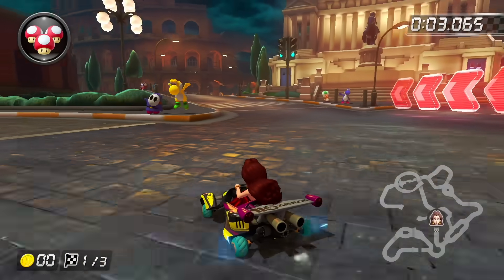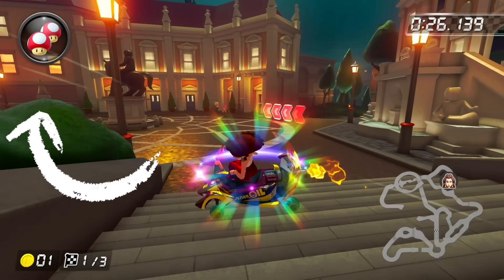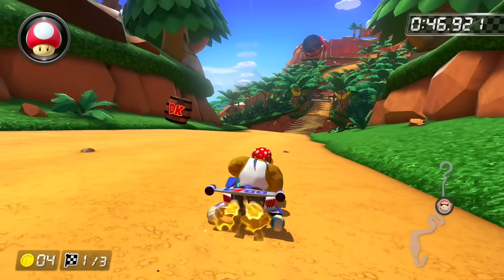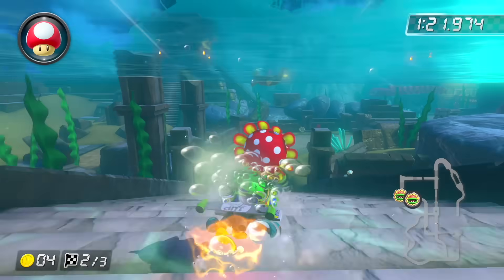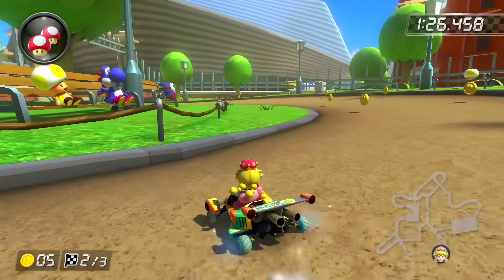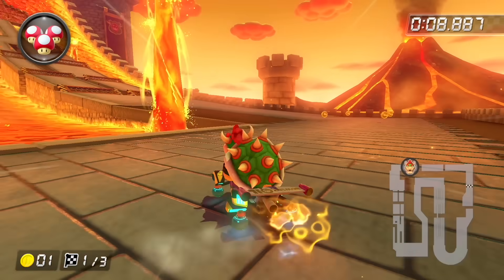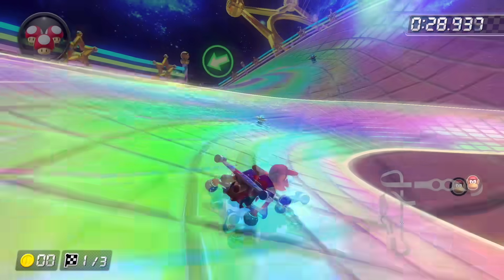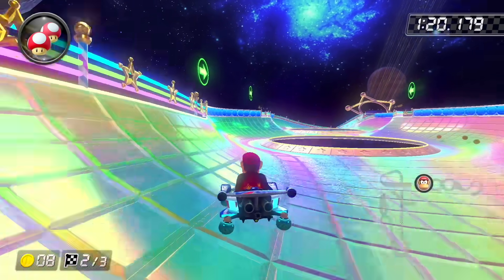EVERY SHORTCUT and SECRET In WAVE 6 of Mario kart 8 Deluxe DLC!!!